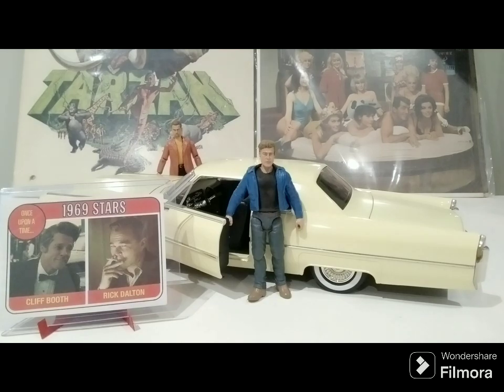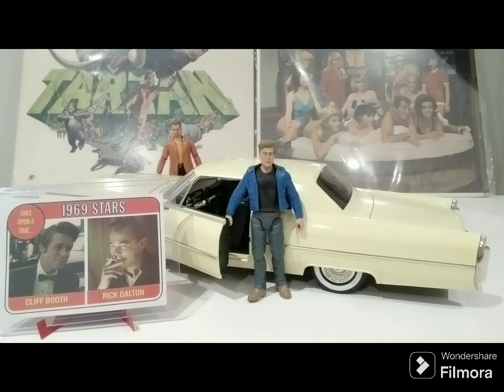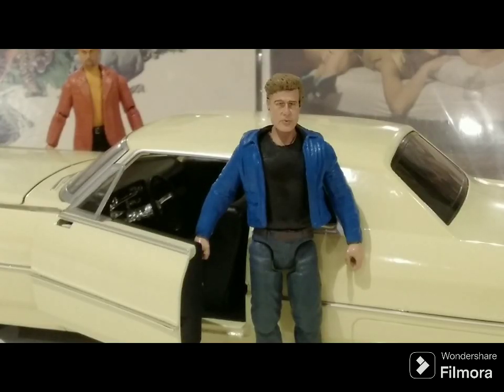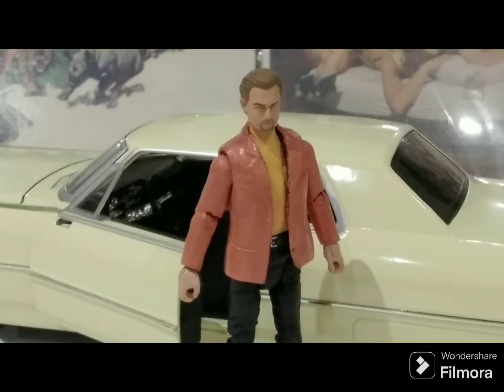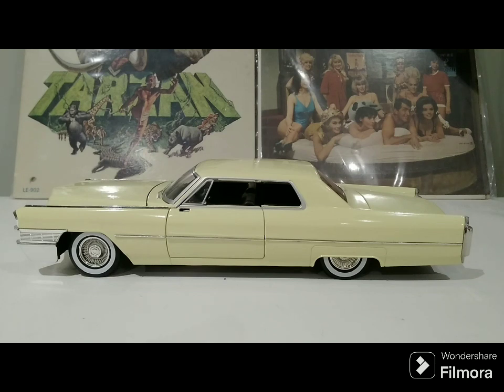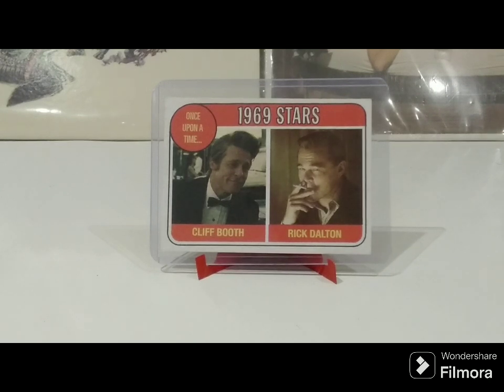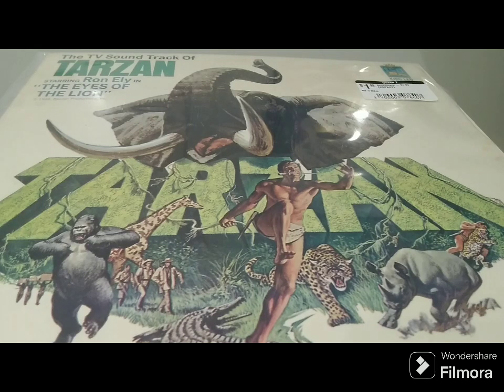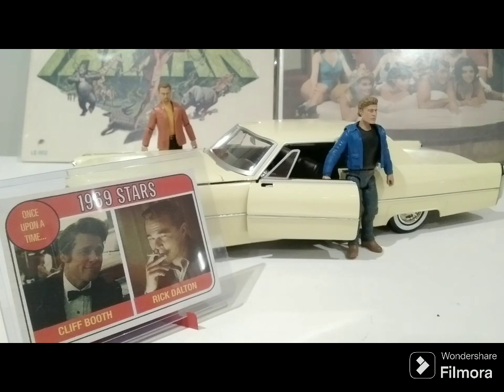Rick Dalton and Cliff Booth Action Figures Once Upon a Time in Hollwood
3.75 inch action figure
3 3/4 inch action figure
1965 Cadillac coupe de ville
Michael Madsen
Reservoir  Dogs
Jada Toys